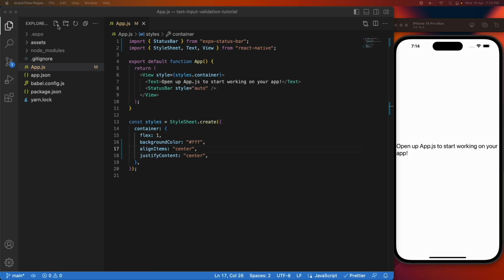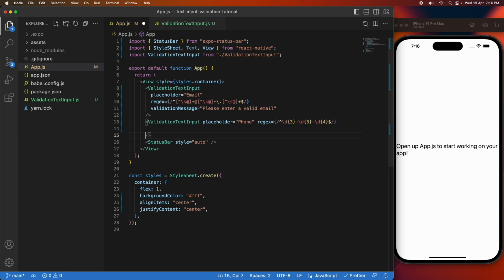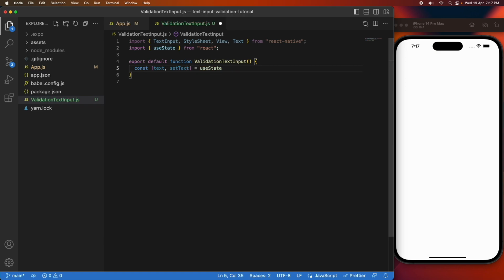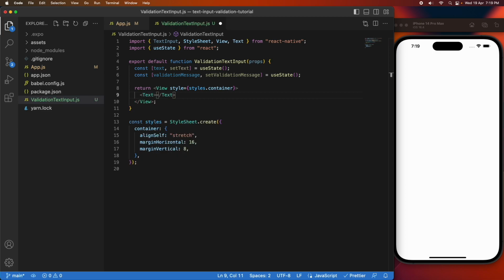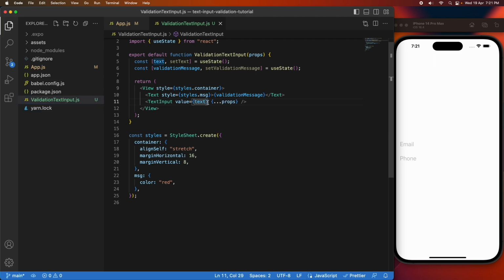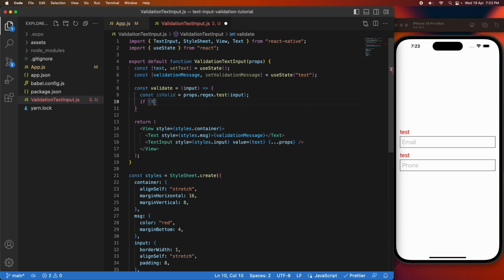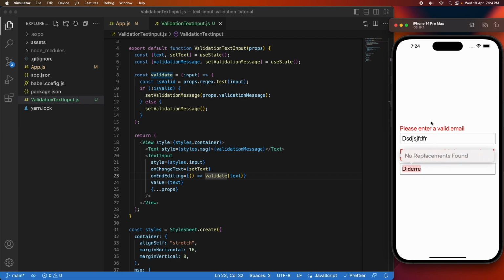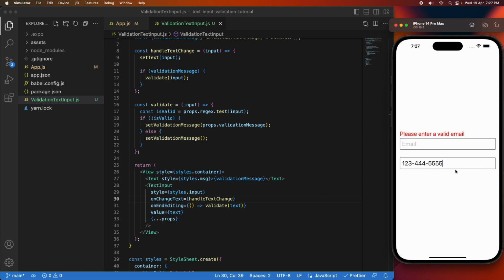How to Validate Text from Text Inputs in React Native Apps using Regex and Show a Validation Error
Hi everyone!

Today I'm showing you how I would approach validating text input from users using regex to test that text is valid for what data you're expecting. I will also show you how to create a component that can be reused for this purposes and display a validation message when an error exists.

// PRODUCTS USED
I use the following products in the creation of my videos: